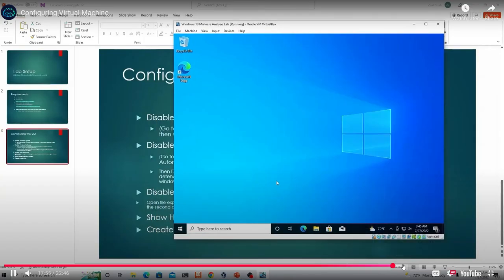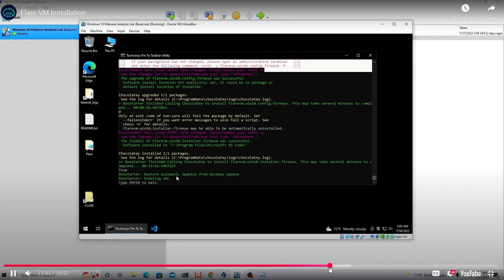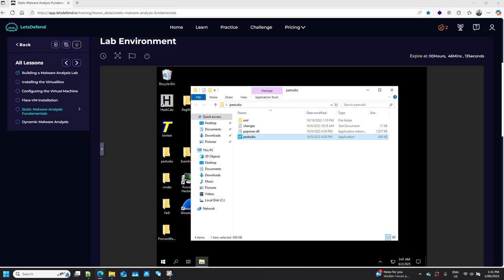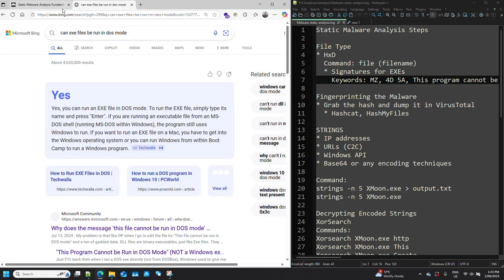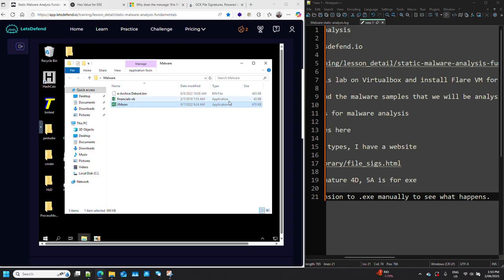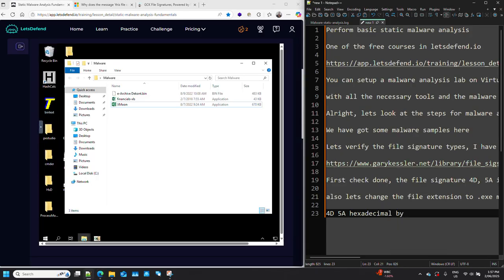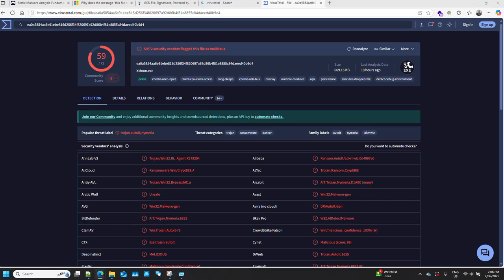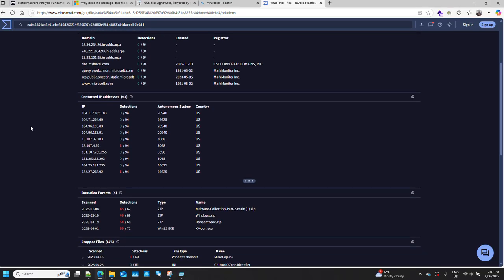static malware analysis